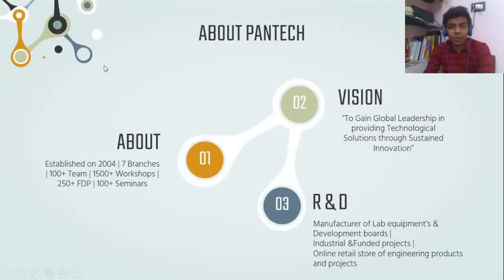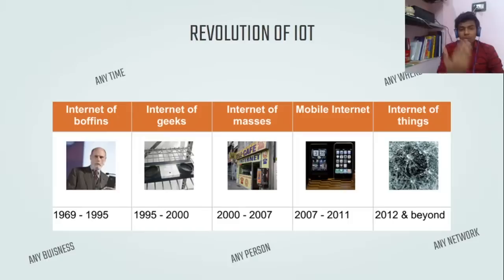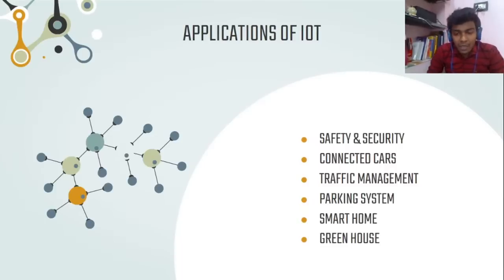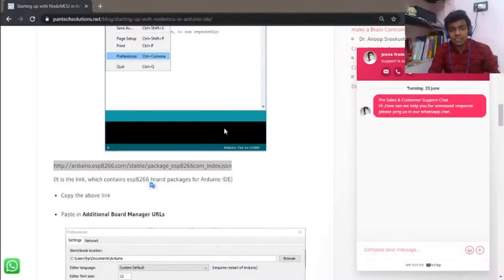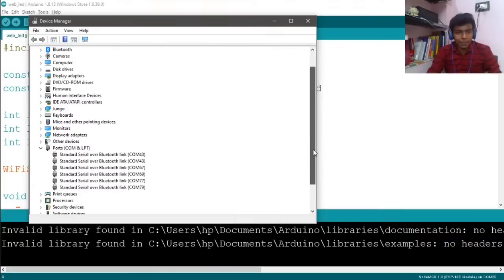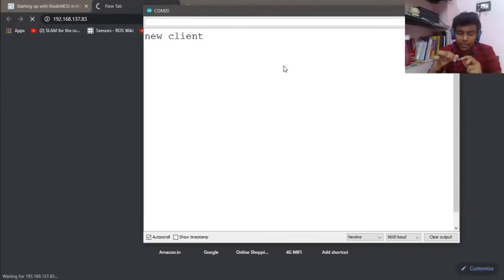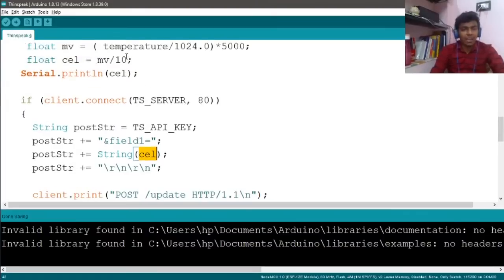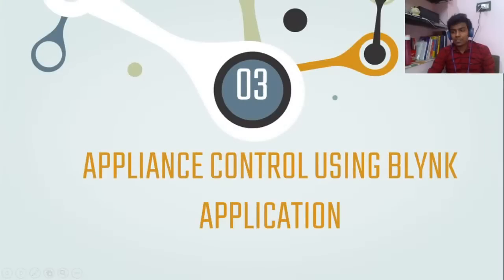Internet of Things using NodeMCU - Hosted by SKSITS & Pantech